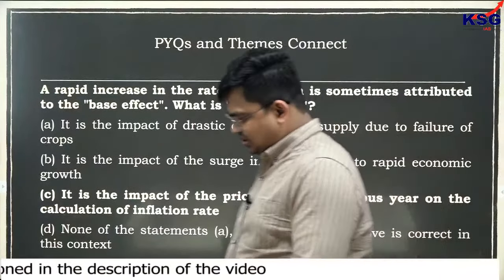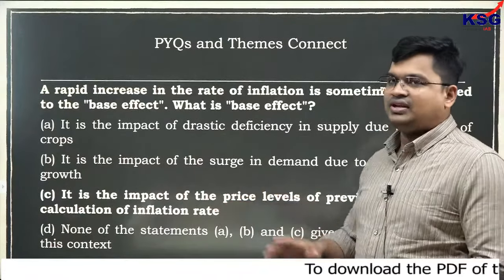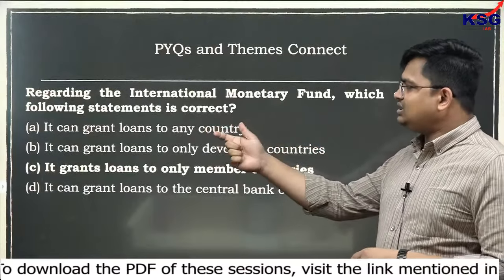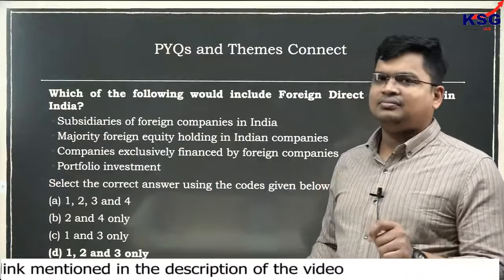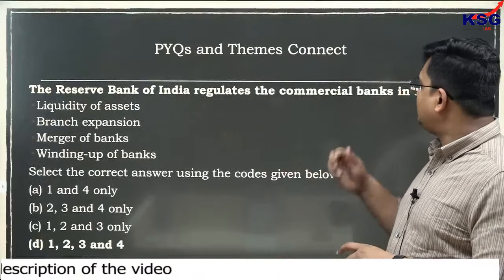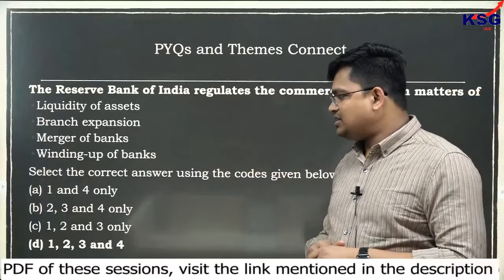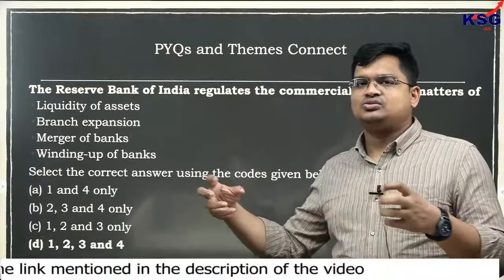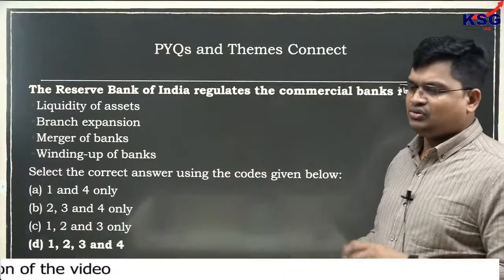Prelims Connect | UPSC CSE Prelims 2023 ECONOMY by JATADHARI SIR | 28 March | 1:30pm | KSG India